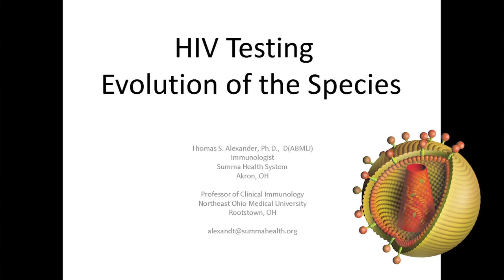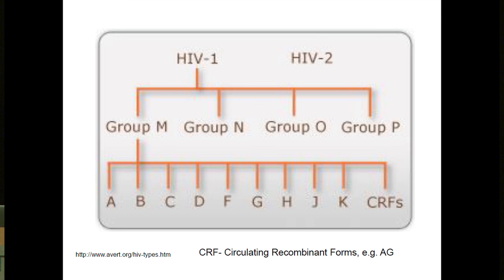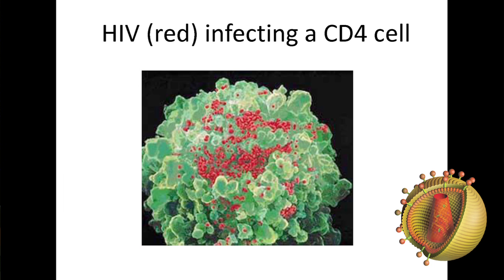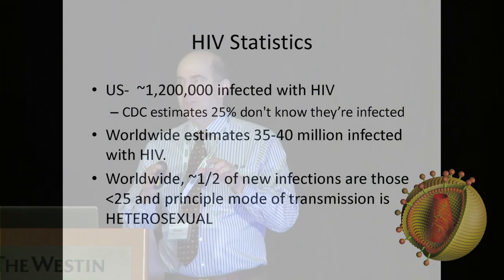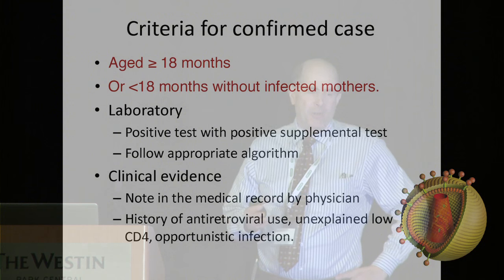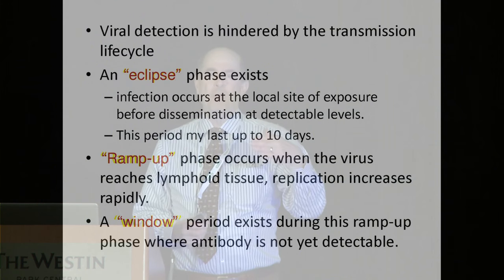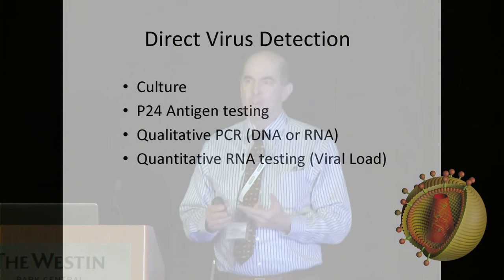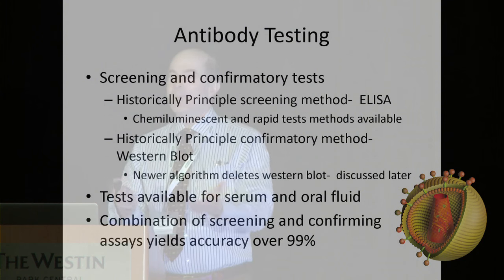History / Serology of HIV Infection & Testing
Understanding the science HIV infection. This 11 minute overview of the history/serology of human immunodeficiency virus (HIV) was taken from an hour long presentation by Thomas S. Alexander, PhD D(ABMLI). Dr. Alexander will be presenting again at the 2016 HIV Diagnostics Conference in Atlanta, March 21-24. Visit this channel after the conference for his full presentation.